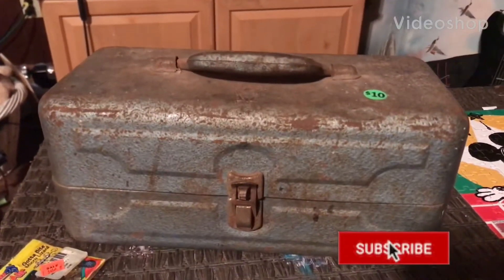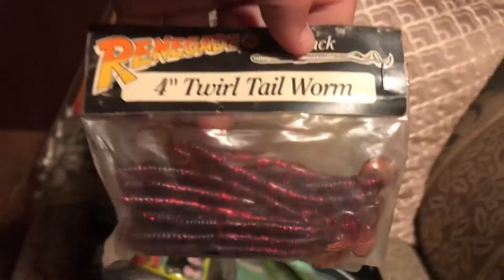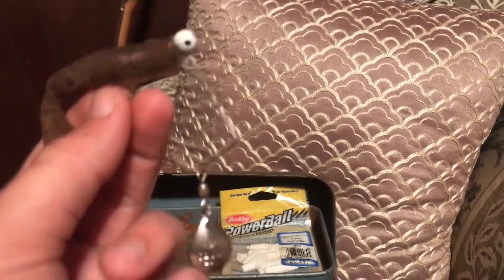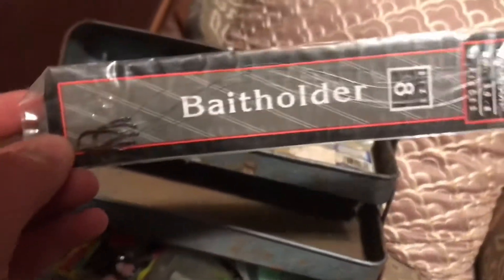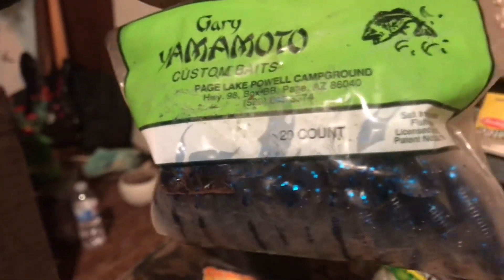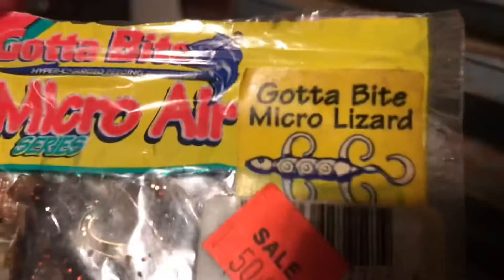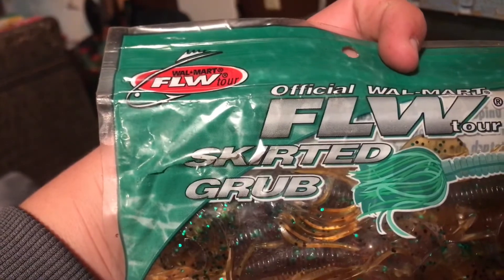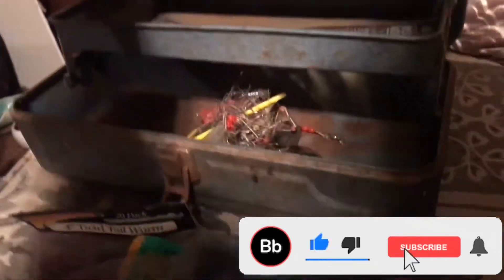Antique Tackle Box Found At Yard sale, You won’t believe what’s inside!